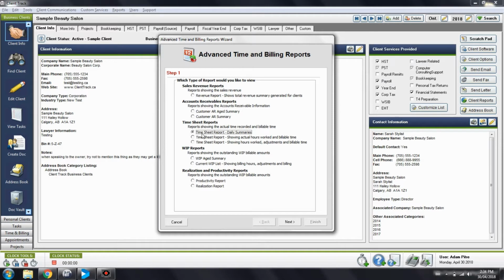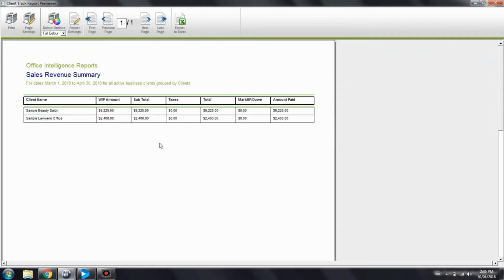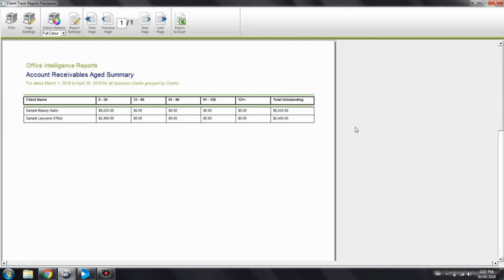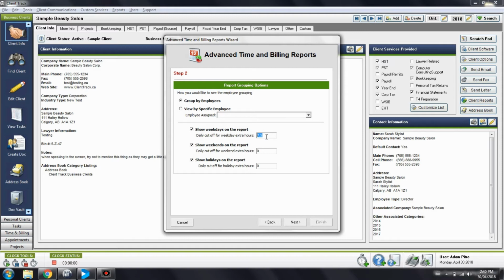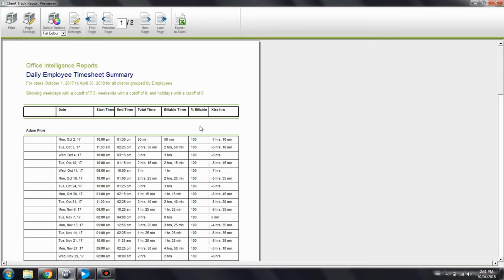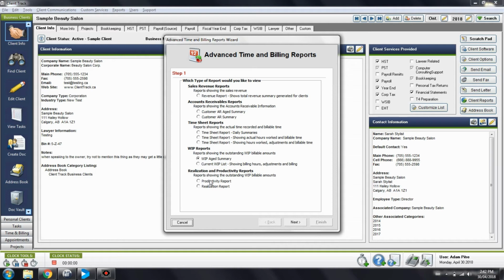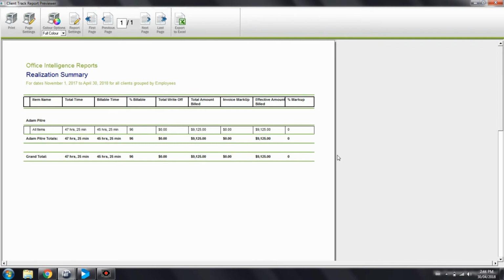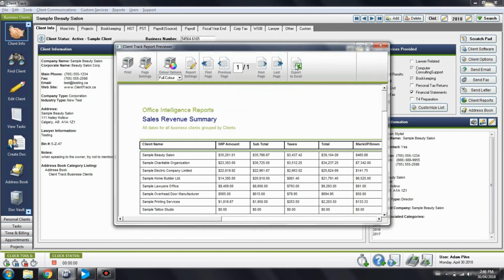Client Track - ADVANCED TIME & BILLING REPORTS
We've added brand new time & billing reports to Client Track. Check out this video for an overview on all of the new reports.

Client Track is a practice management software solution designed for Accounting Professionals to help them save time, money and run their practice more efficiently.